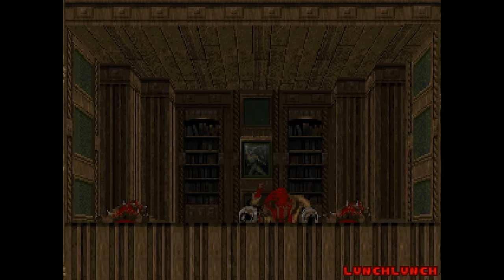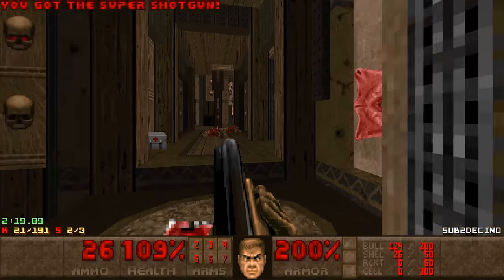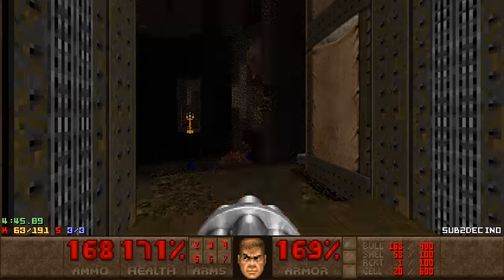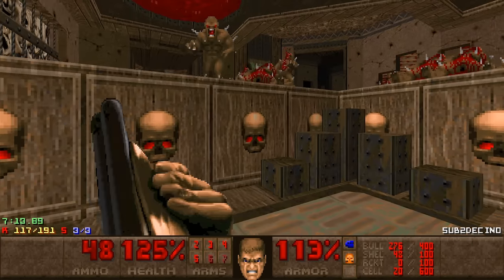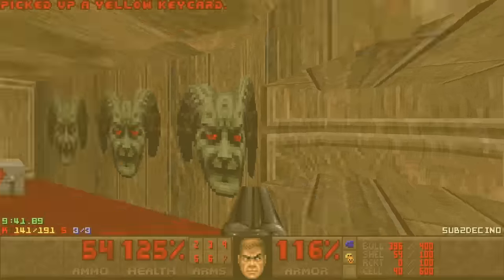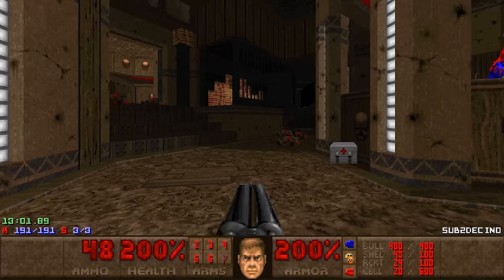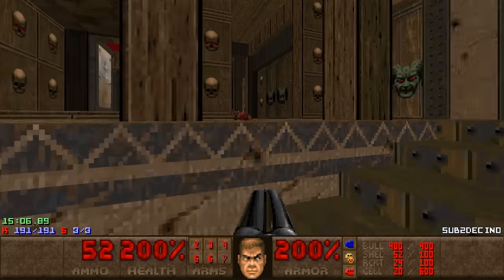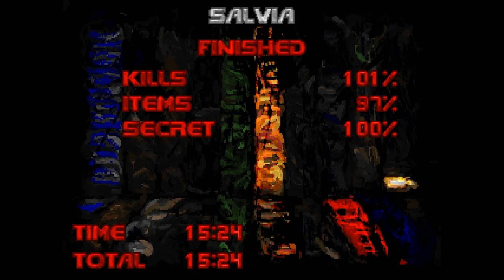The 10x10 Project - MAP03: Salvia (Ultra-Violence 100%)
Game: Doom II
PWAD: 10X10.wad
Difficulty: Ultra-Violence
Source port: DSDA-Doom 0.27.2 (-complevel 9)

Pistol start.
All kills and secrets.
No saves.